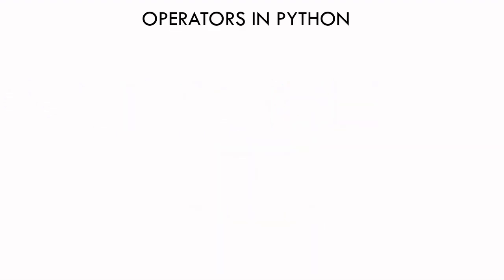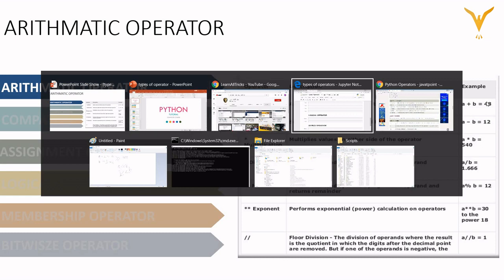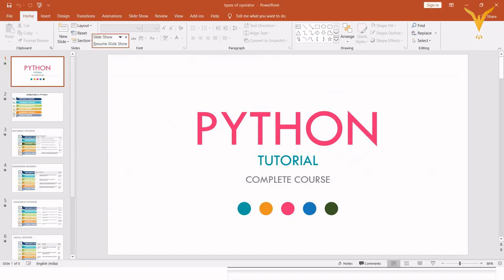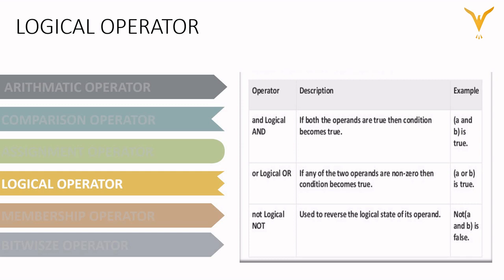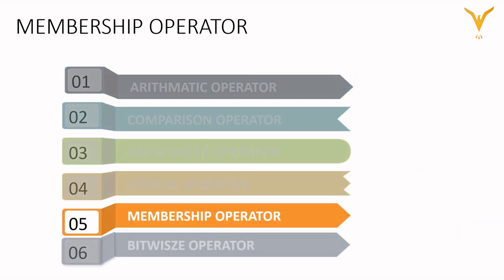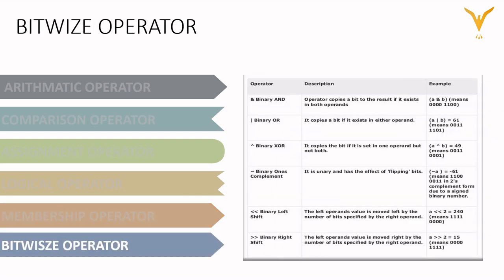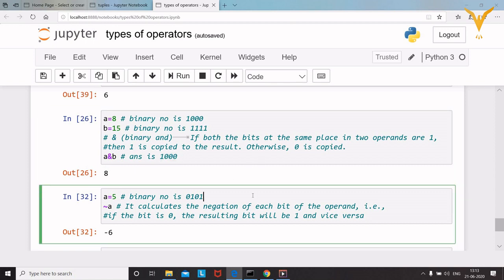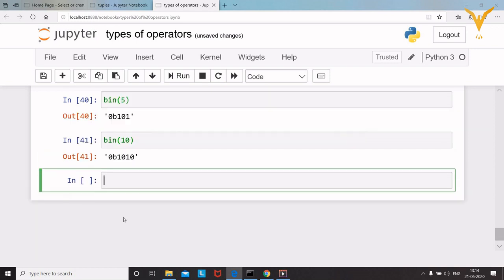Python Operators | 👨🏿‍💻 Python with data science Course | Types of Operators in Python 👨🏿‍💻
WATCH COMPLETE COURSE VIDEOS OF PYTHON WITH DATA SICENCE

👉🏼 This is a complete Python with data science Course for 2020 👈🏼
- Python with data science Course | What is list in python | Python 2020 Complete Course
- Arithmatic Operator
- Comparison Operator
- Assignment Operator
- Logical Operator
- Membership Operator
- Bitwise Operator
Tags- python, python course, python tutorial, python with data science, data science, python data science, python list, python complete course